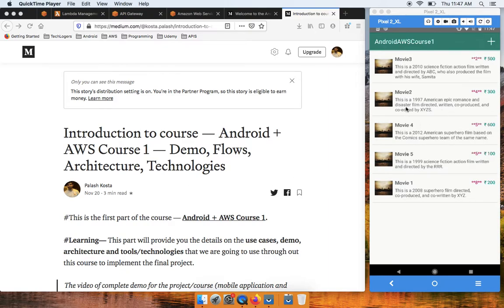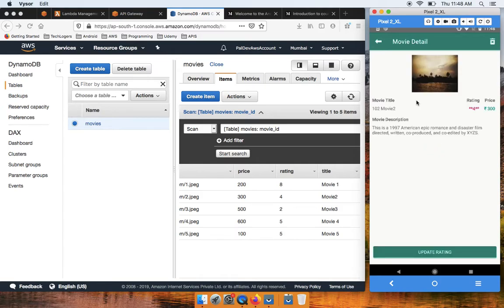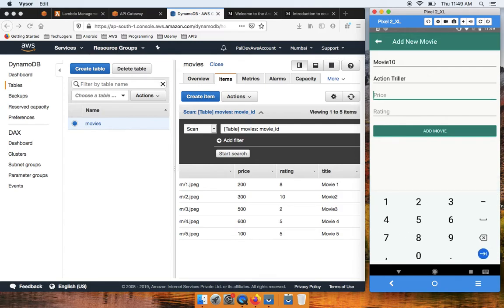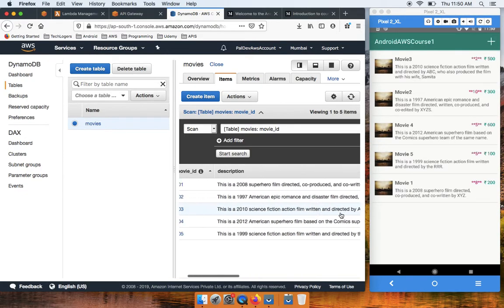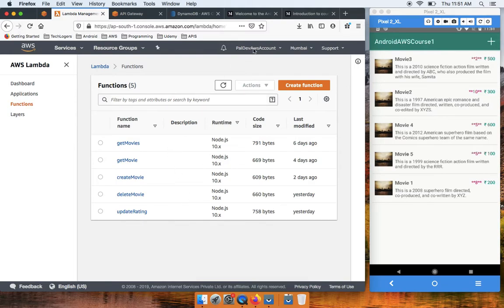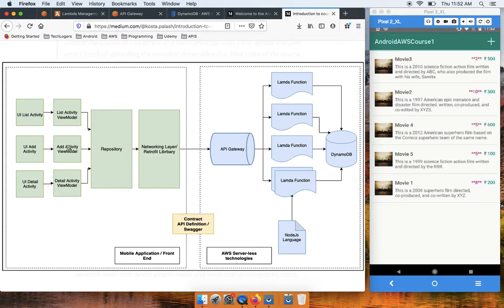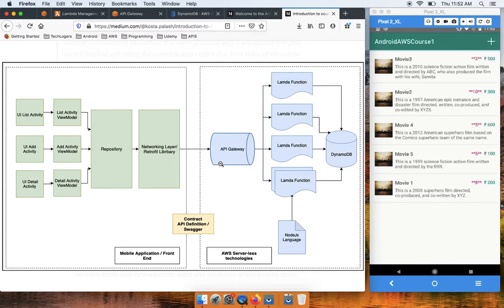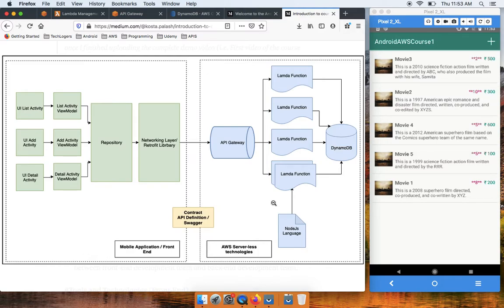Part -1 - Introduction to course — Android + AWS Course/Project 1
This is the first part of the course — Android + AWS Course/Project 1.
Learning— This part will provide you the details on the use cases, demo, architecture and tools/technologies that we are going to use through out this course to implement the final project.